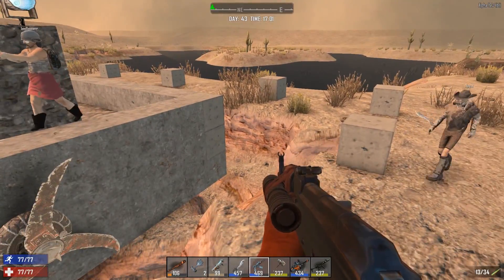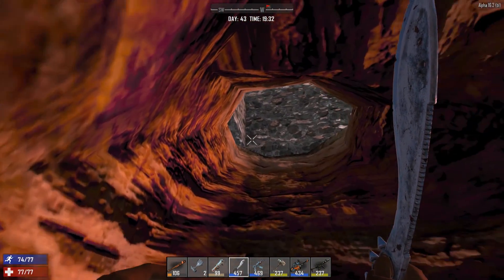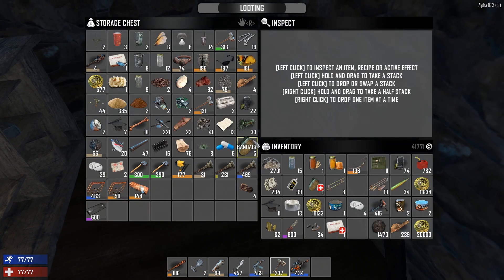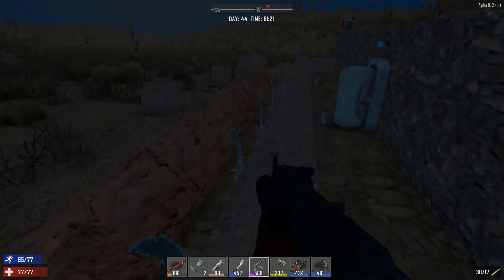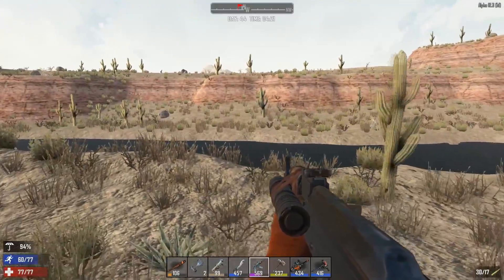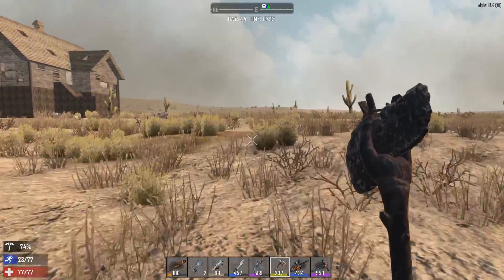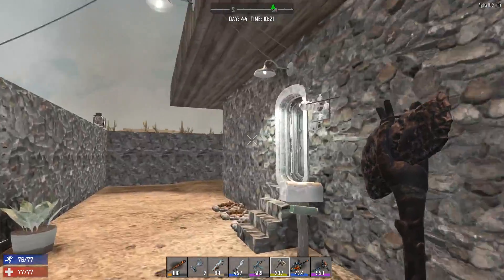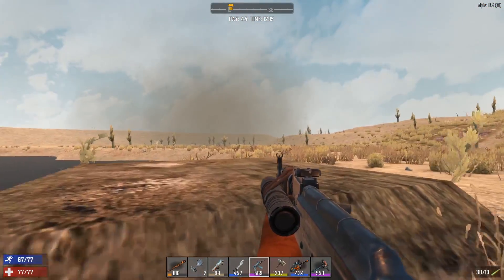Autoturret has AIMHACK! - 7 Days to Die - Alpha 16 - part 54